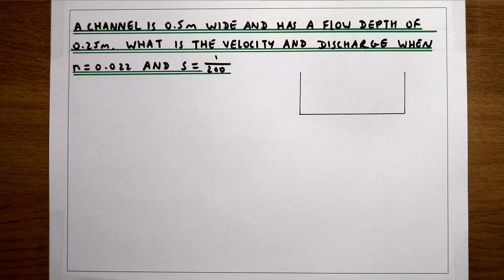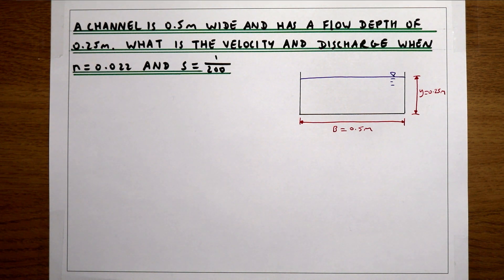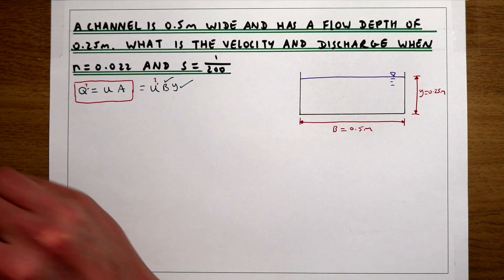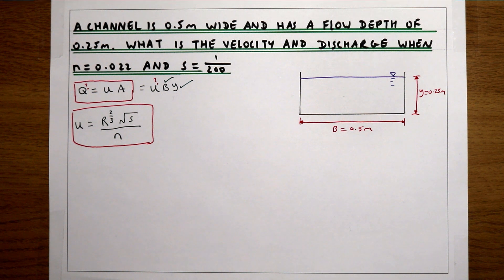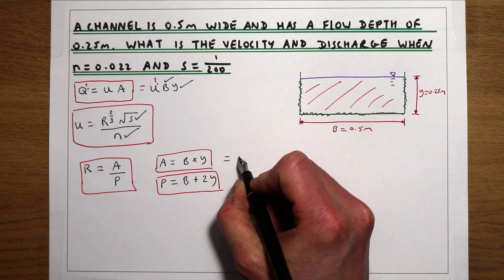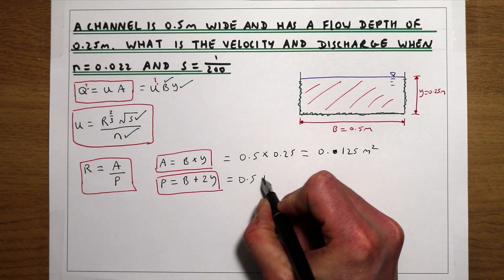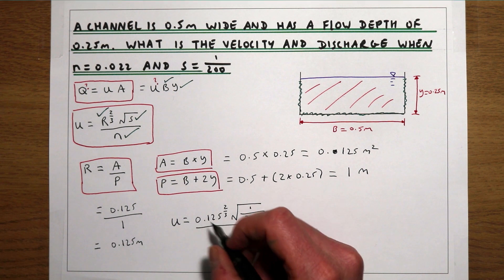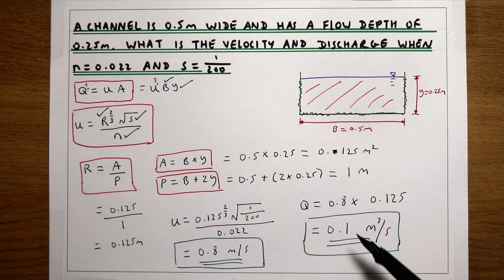Manning’s equation to calculate velocity and discharge for a rectangular open channel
Worked example of how to calculate mean velocity and discharge for a rectangular open channel using Mannings equation